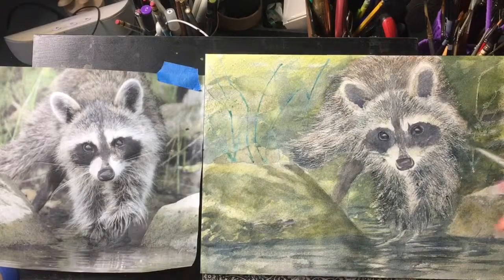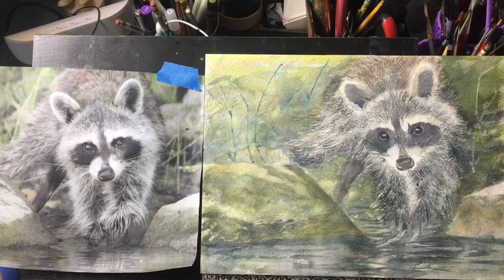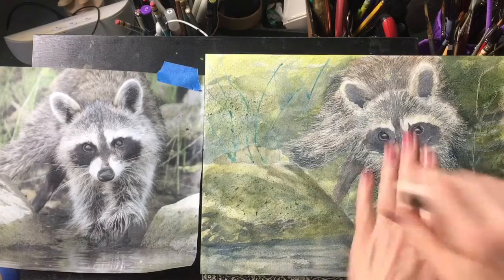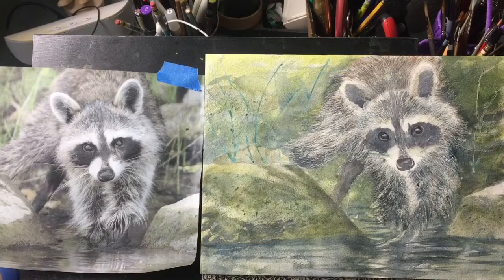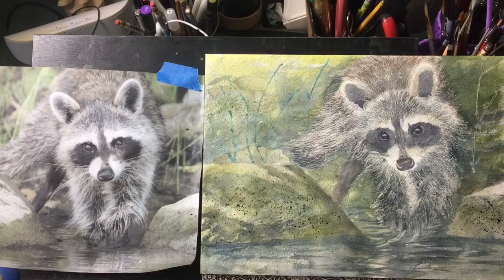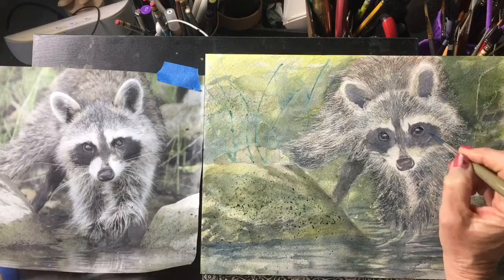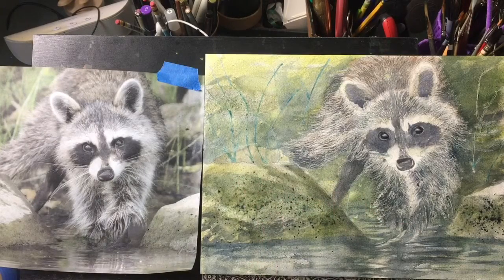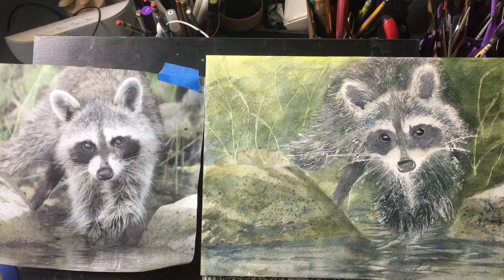Mixing Neutrals part 2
Watercolor demo